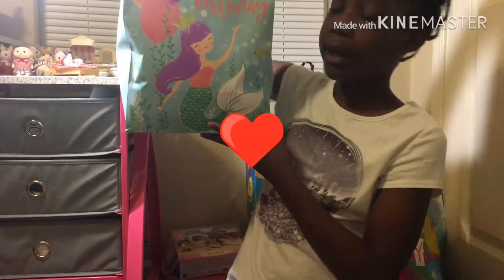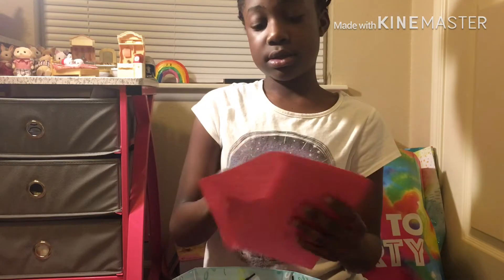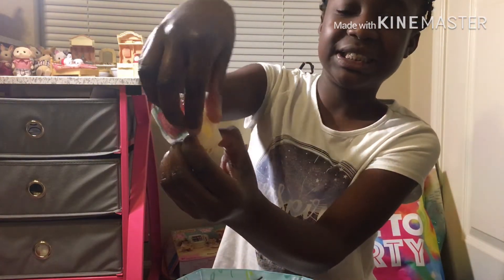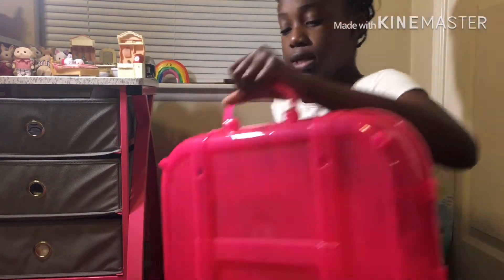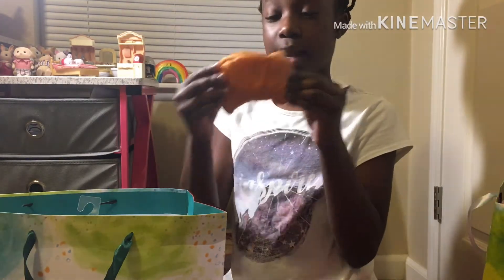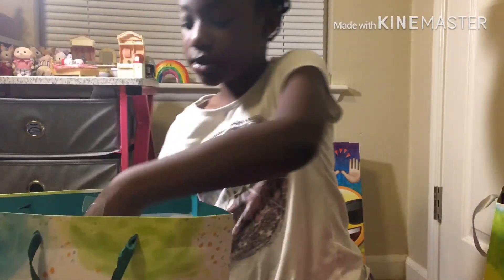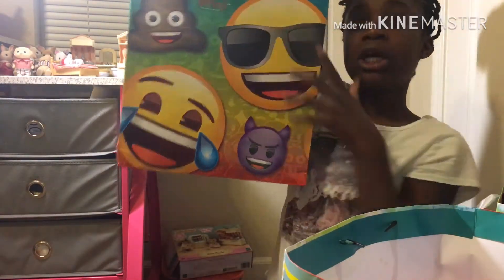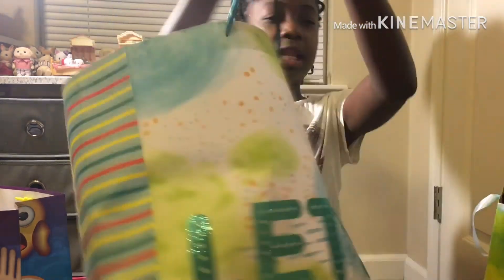What I got for my 12 BIRTHDAY 🎂